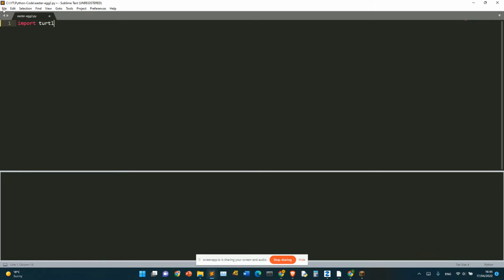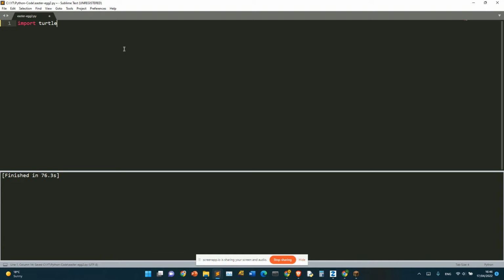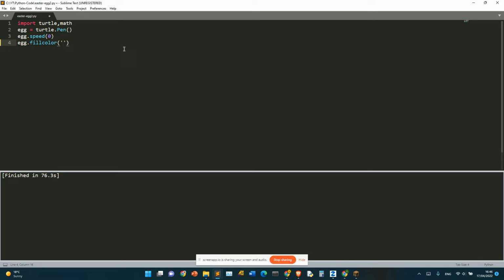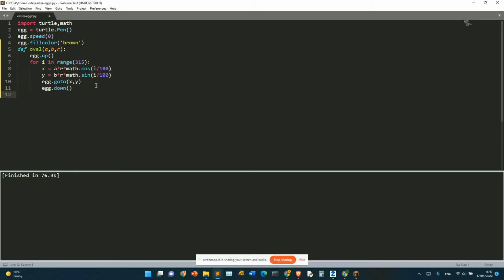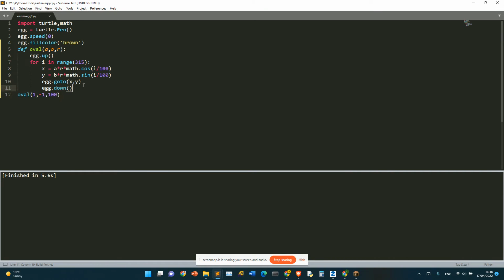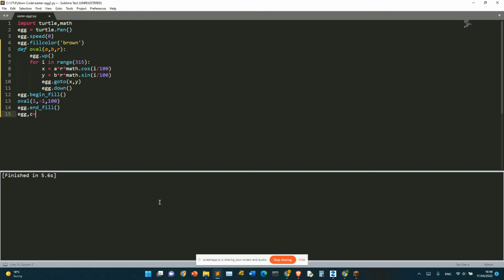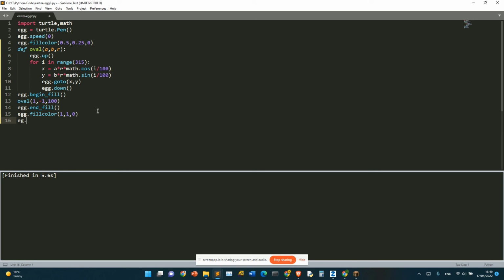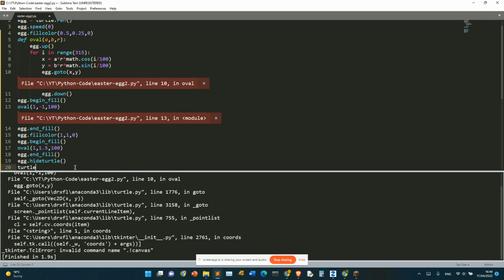Code this Easter egg in less than 25 lines! Python Fun With Shapes S1 E22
Egg-cellent Easter Special and I draw a simple easter egg.